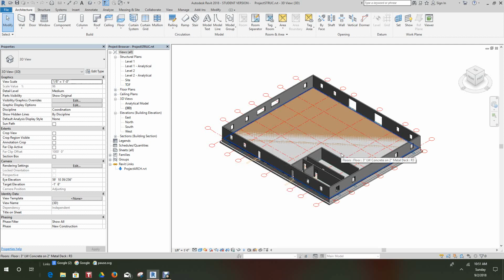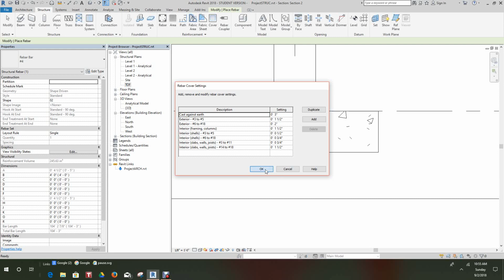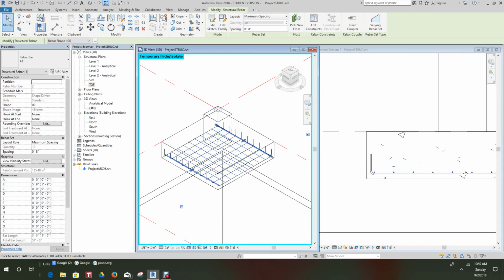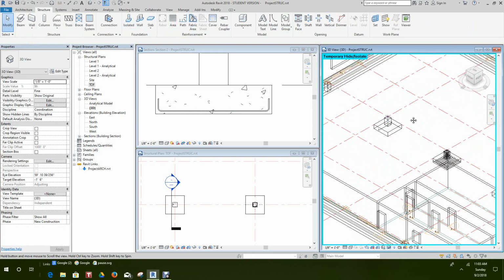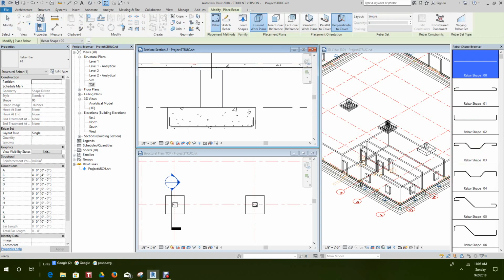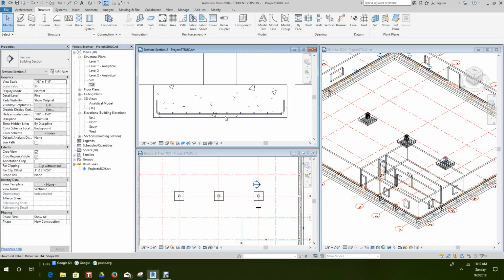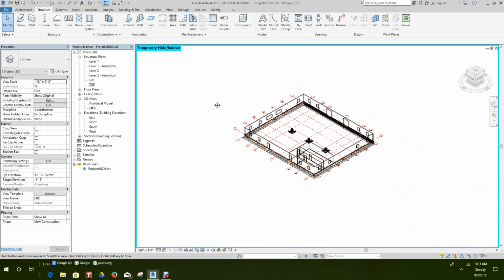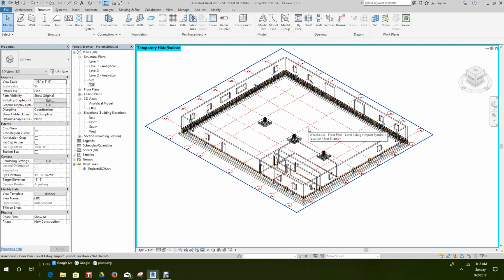Warehouse pt4 Reinforcing walls and columns